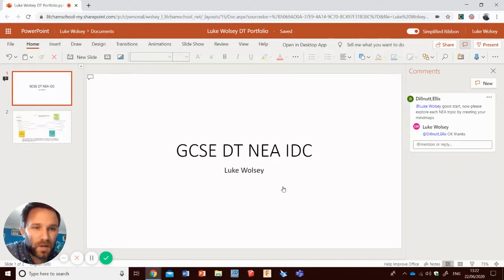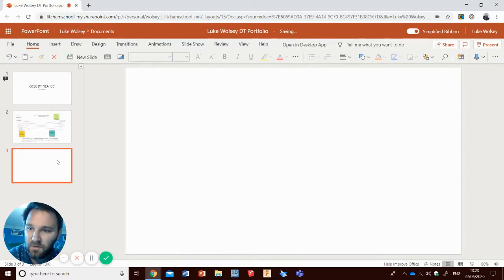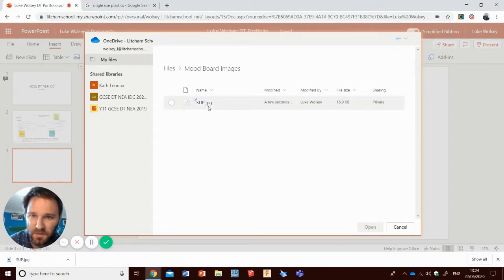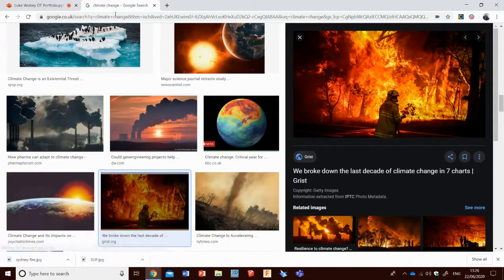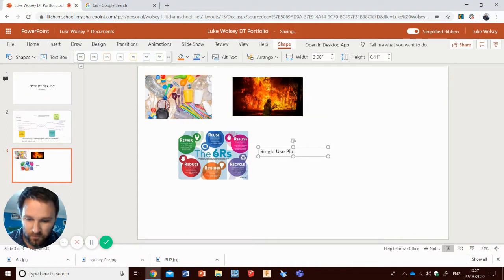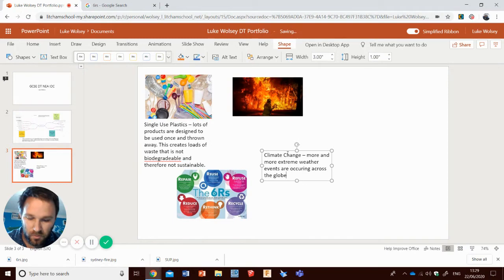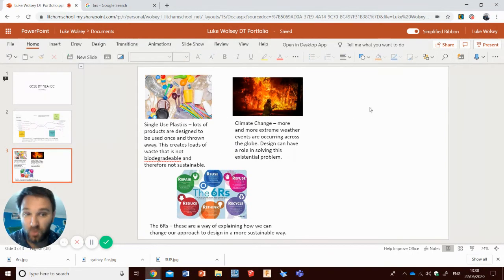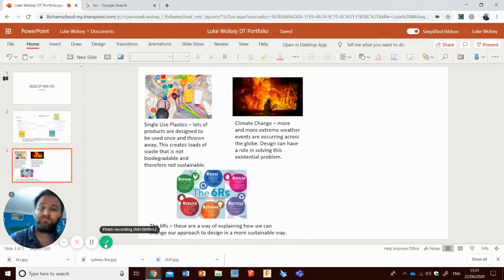GCSE DT NEA IDC: Video Lesson 5 Creating your Mood Board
Here we continue our example portfolio and produce a mood board that visualises the design problems that we identified in the mind map.